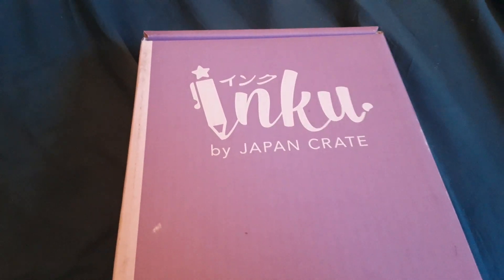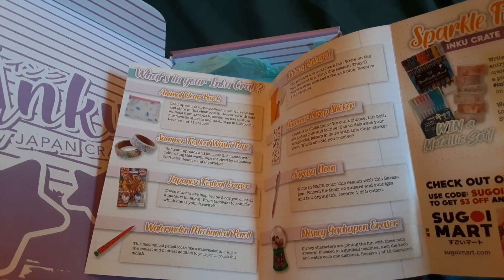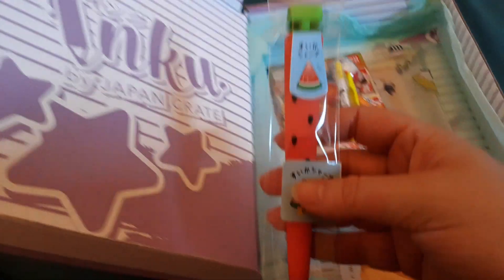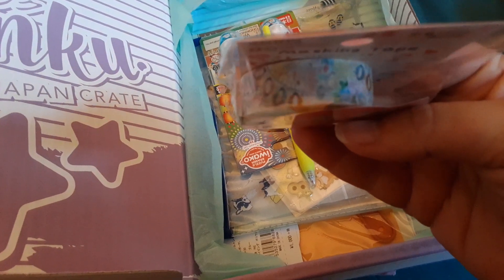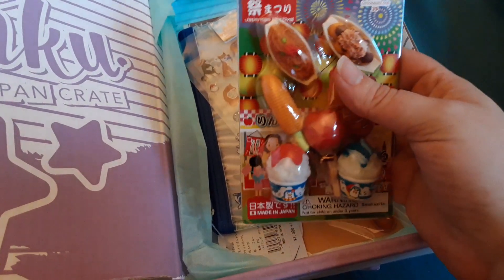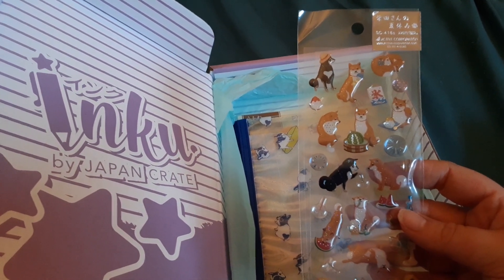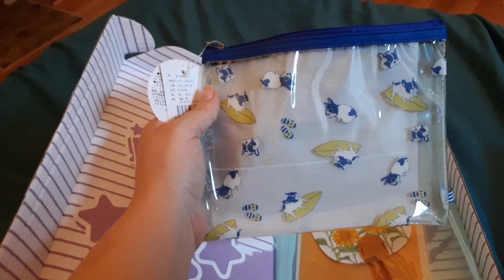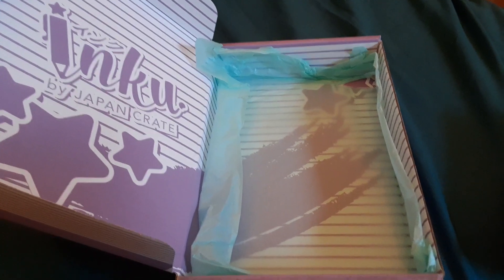Inku Crate August 2021 unboxing.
Just a peek into the August 2021 Inku Crate. 😜